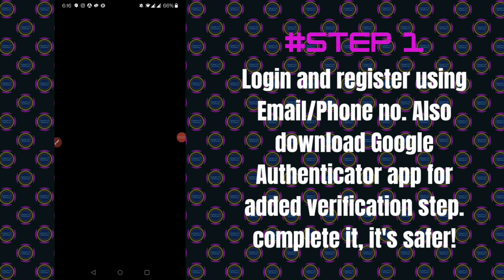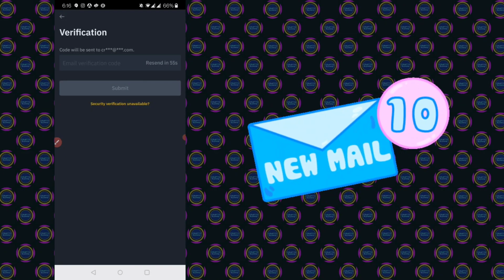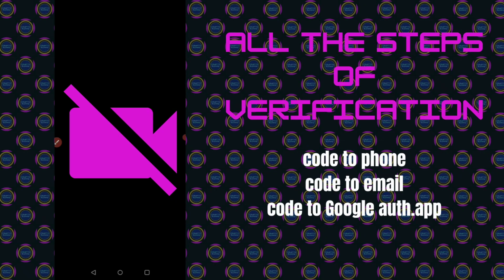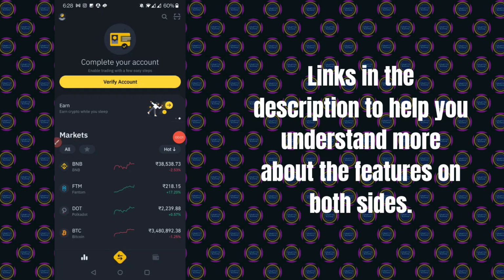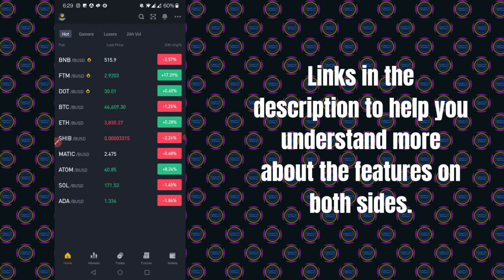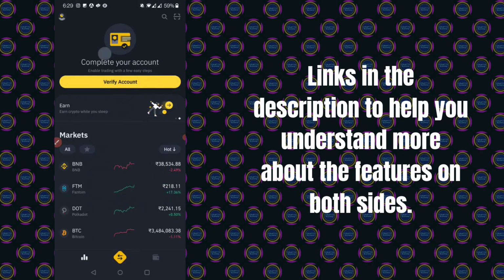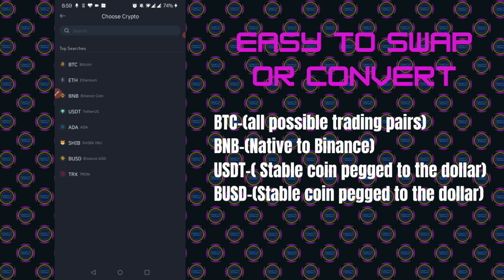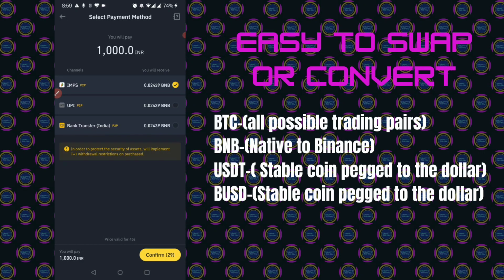How to purchase your first crypto! Binance app set-up, Step-by-step.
How to purchase your first crypto on Binance.
Binance app set-up, Step-by-step.

Some articles that will help :
Difference between Binance pro/Binance lite

Leave me a comment about what other video regarding cryptocurrency that you would like me to do.